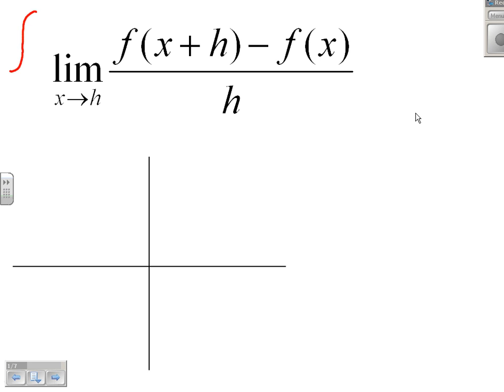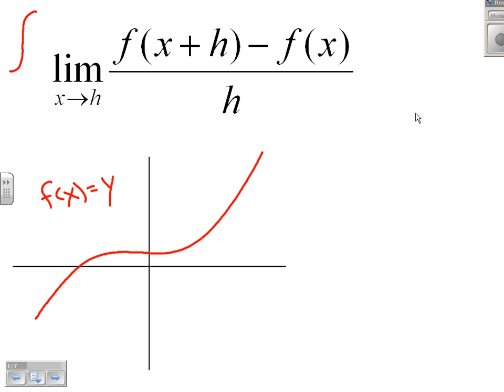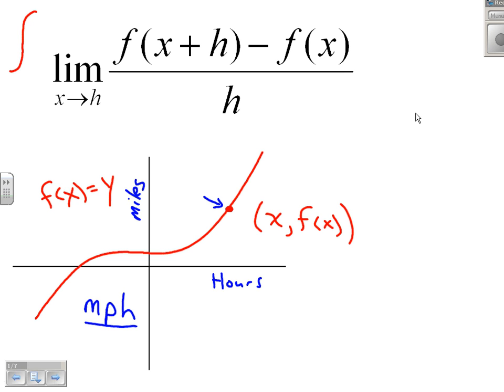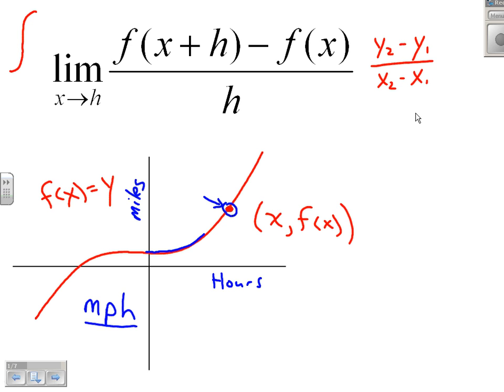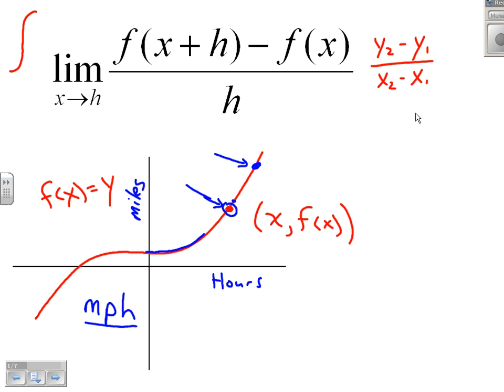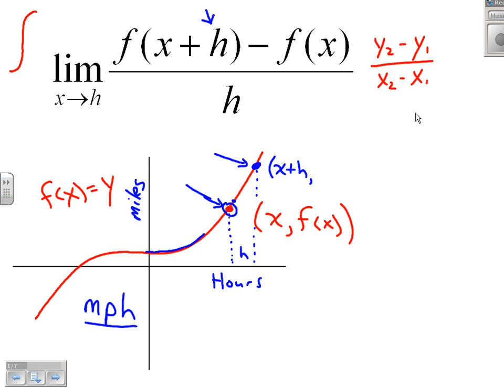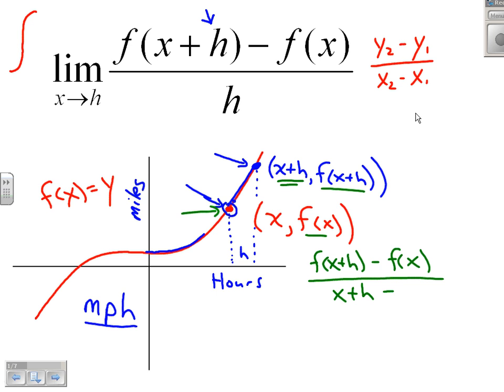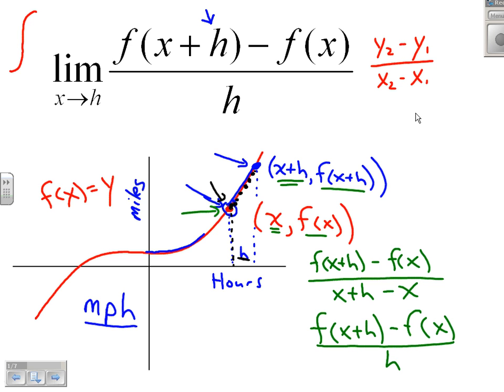Definition of Derivative Debunked